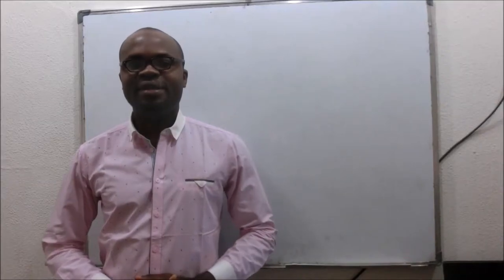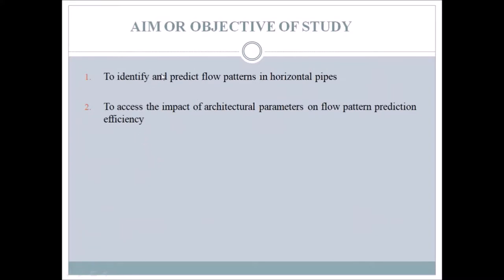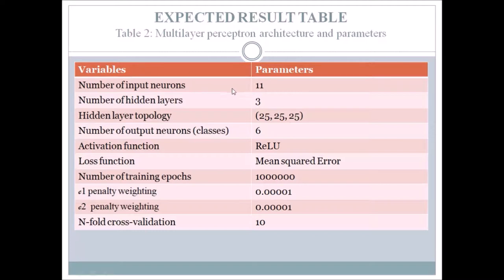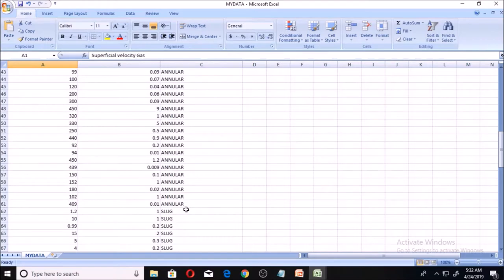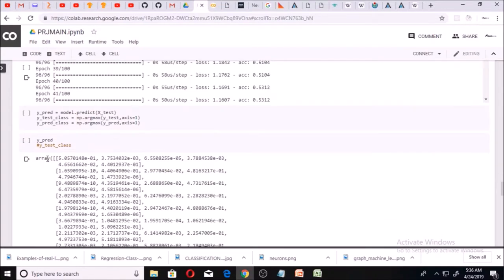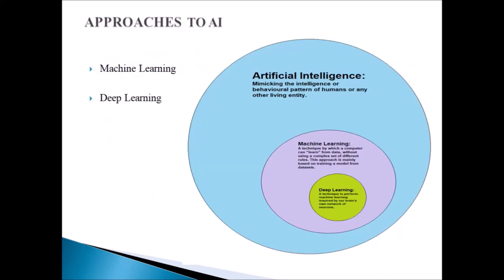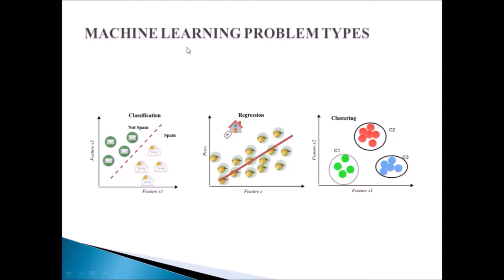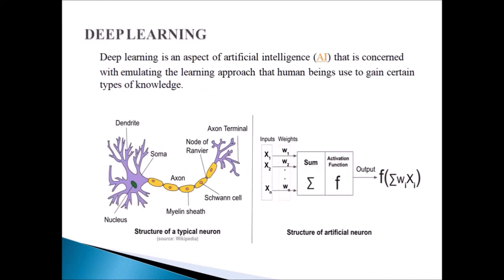deep learning as a tool to predict flow pattern in two phase flow project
deep learning as a tool to predict flow pattern in two phase flow project proposal presentation